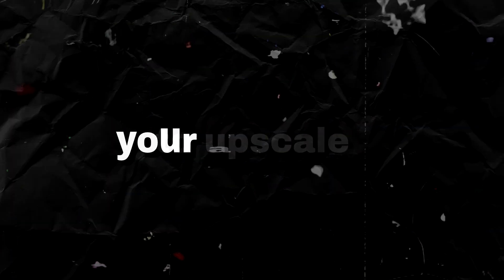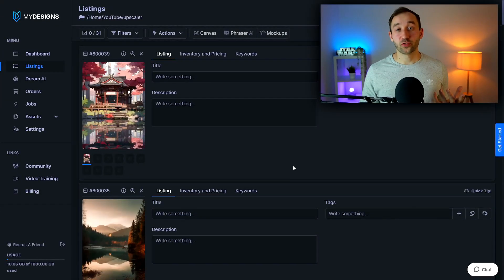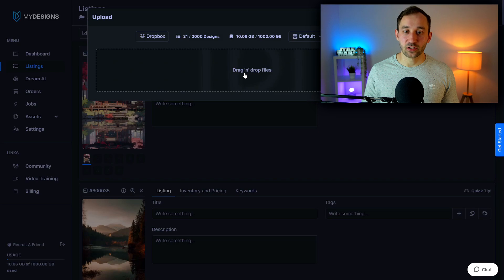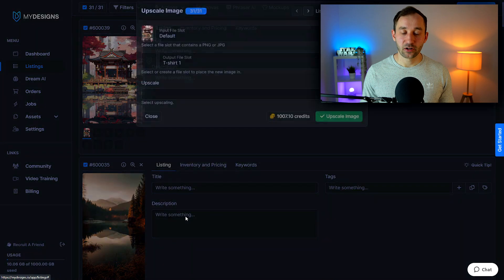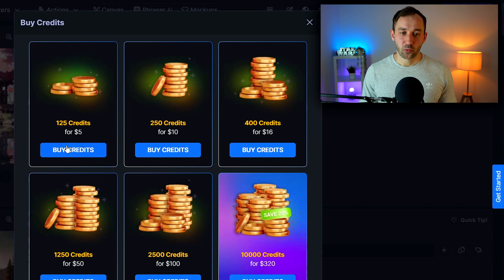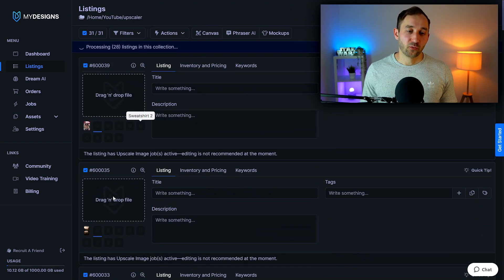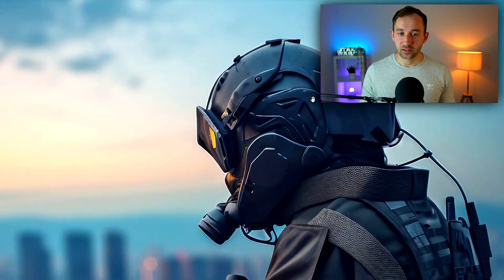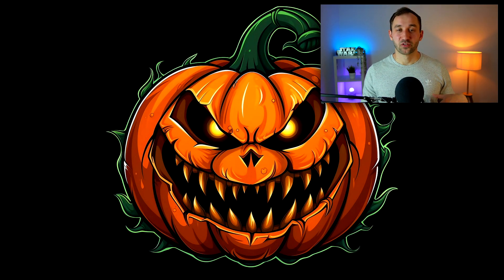BULK Ai Image Upscaler (Midjourney, Leonardo Ai, Blue Willow) MyDesigns